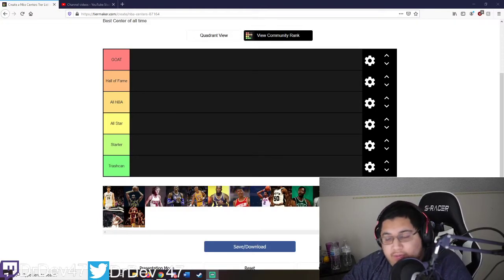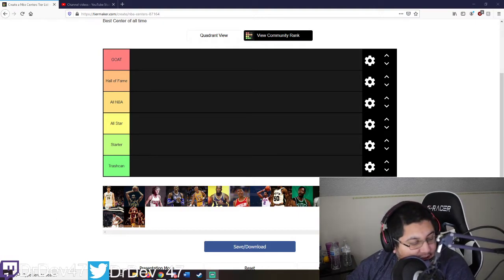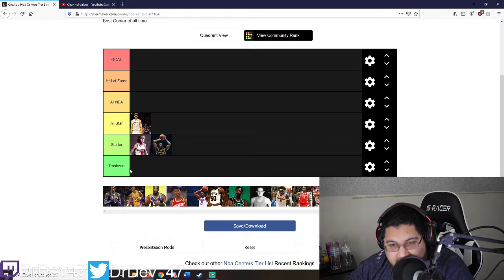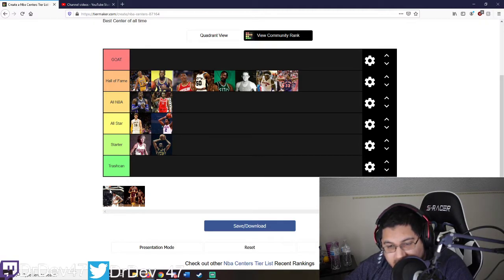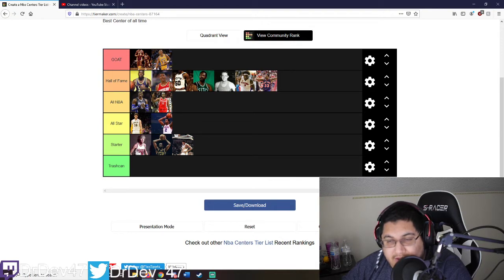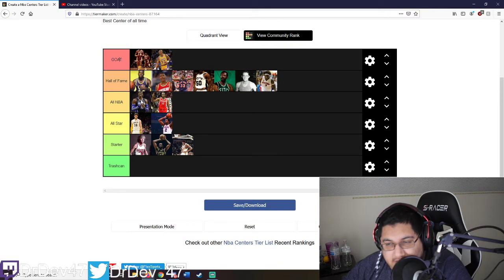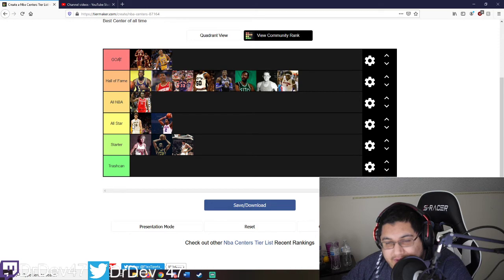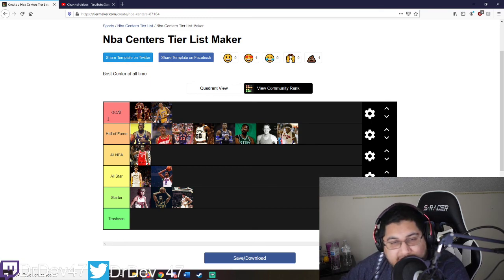My Top NBA Centers